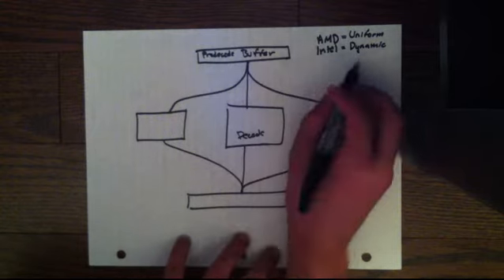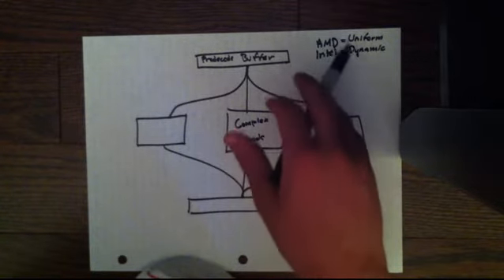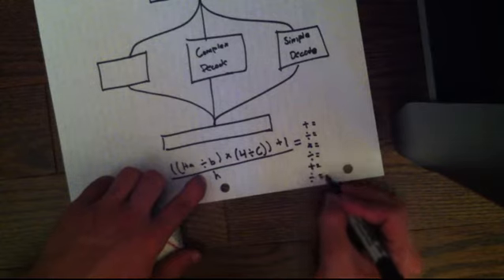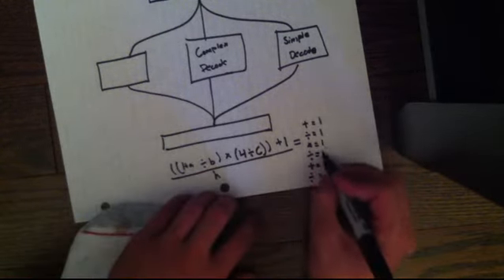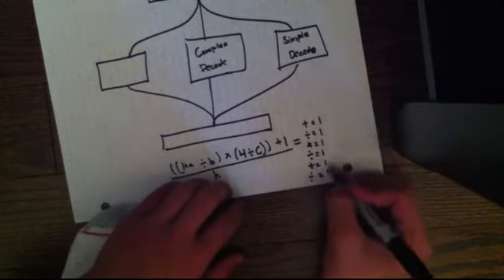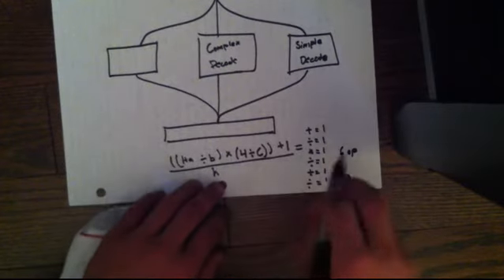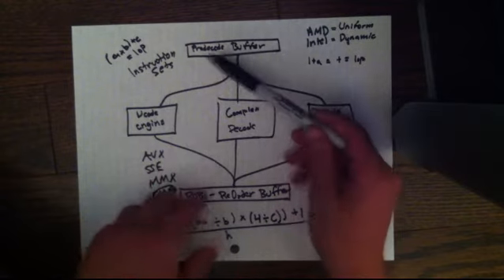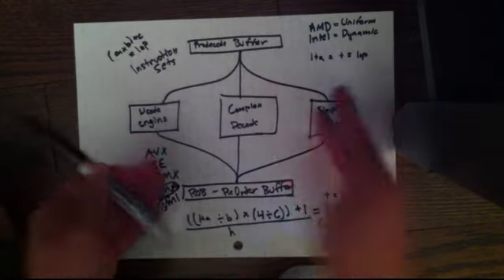CPU Architecture - The Basics of the Decode Step - Episode 4